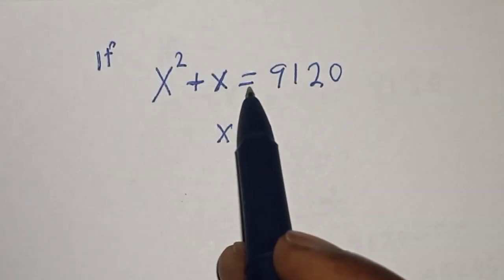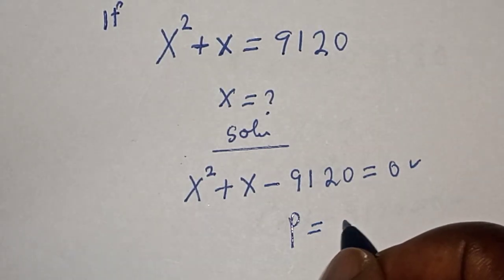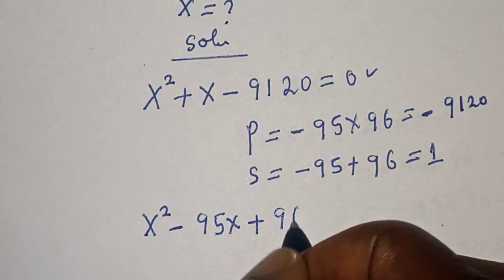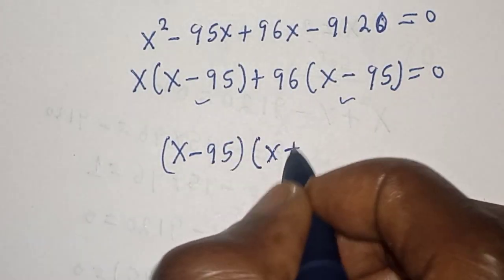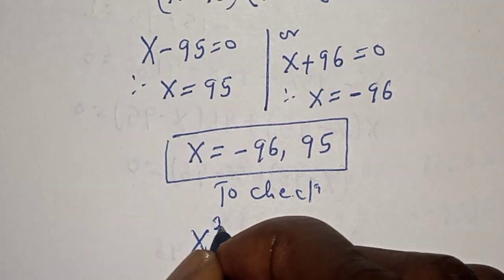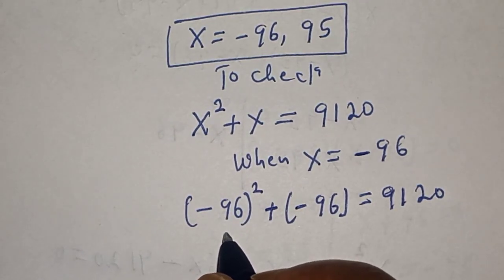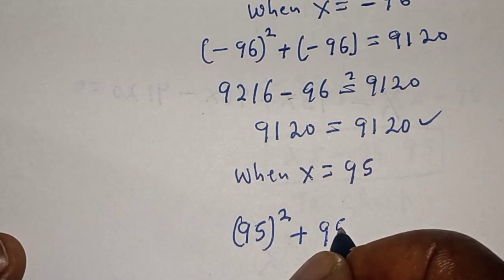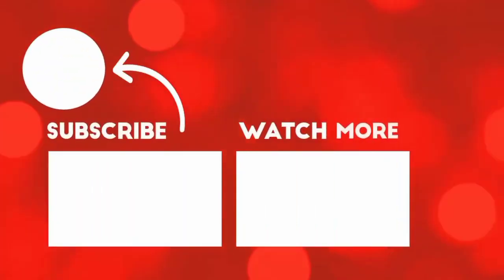A Nice Math Problem X=? | Quick Trick!!!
This video will teach you how to solve the given nice equation fast with the best  trick.